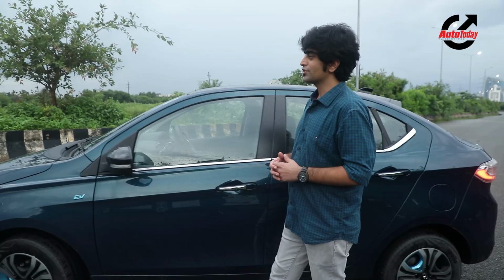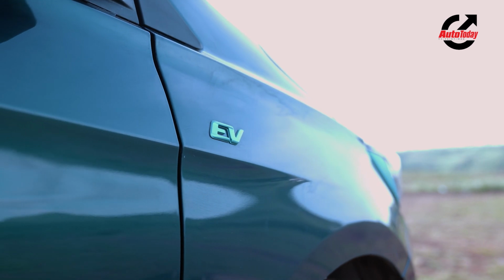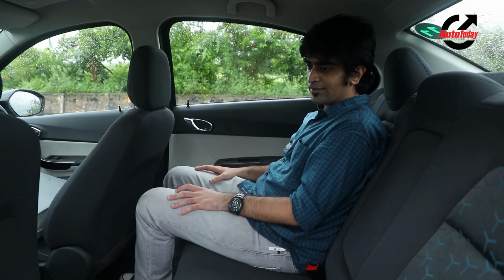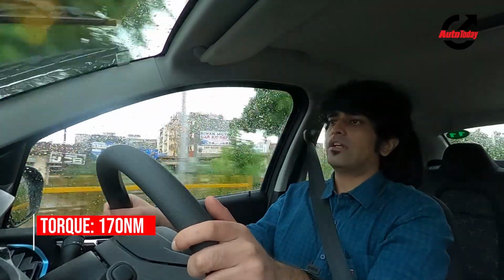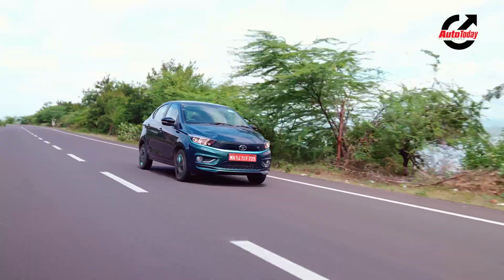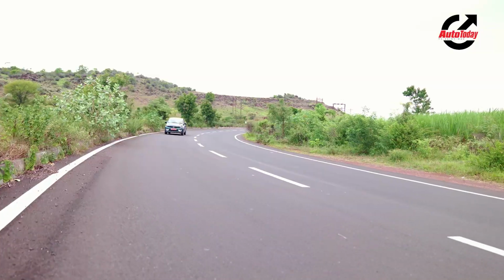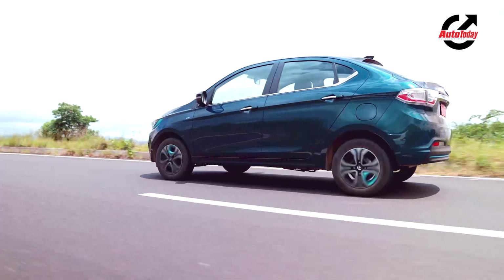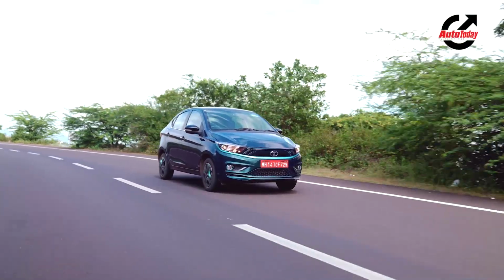Tata Tigor EV Review | First Drive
Buying into the world of EVs just became a tad more affordable with the arrival of the Tata’s electric vehicle targeted at private car buyers and our Tata Tigor EV review tells you all you need to know about its design, space, features, range, charging time and performance.